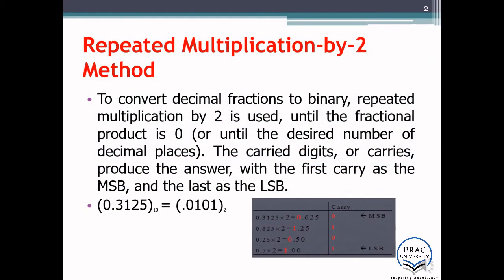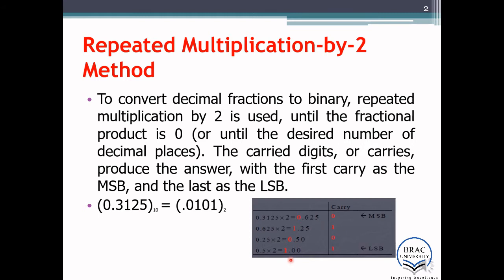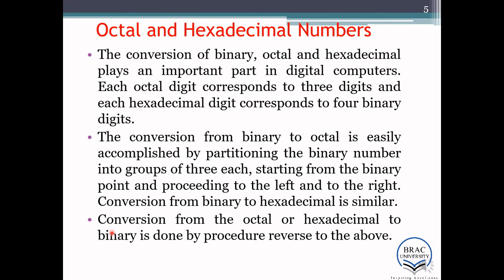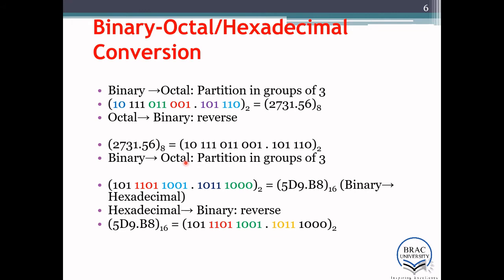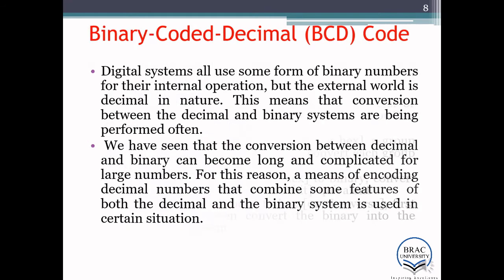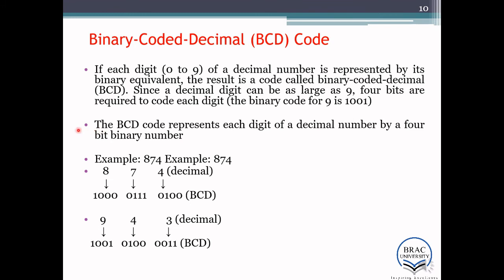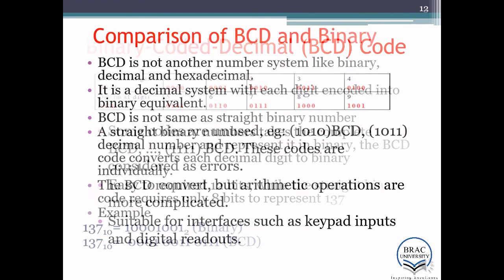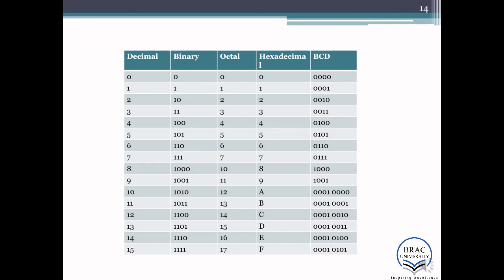Digital Electronics L8 P2 Number System